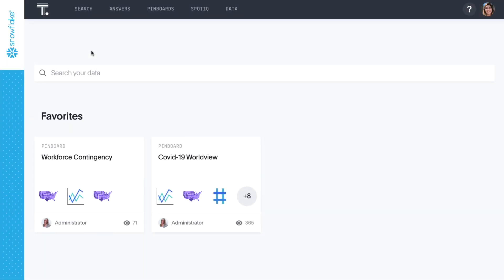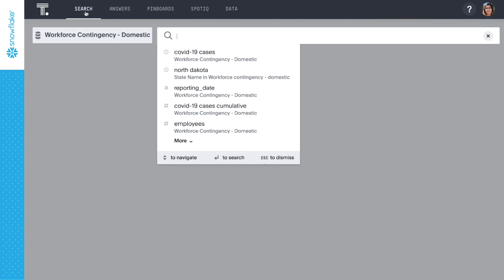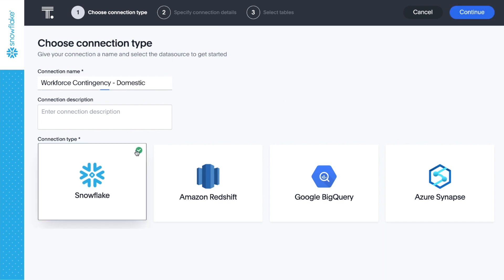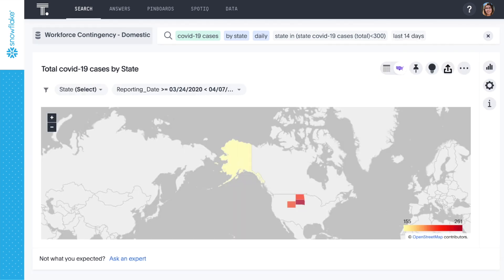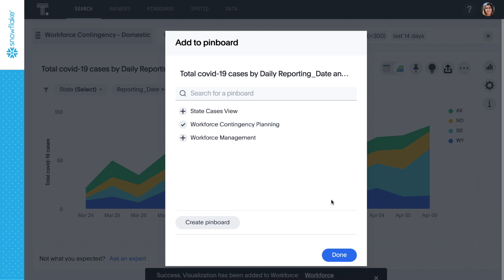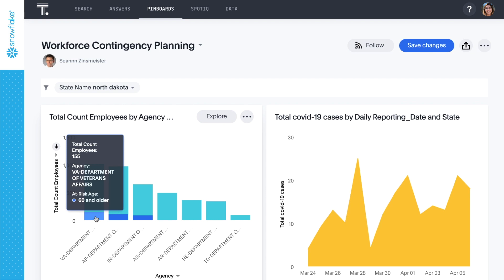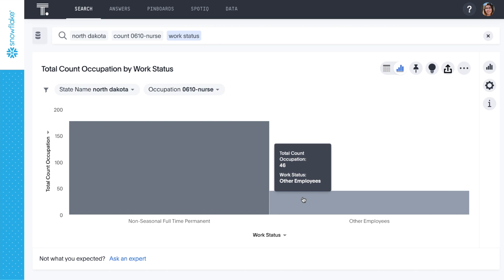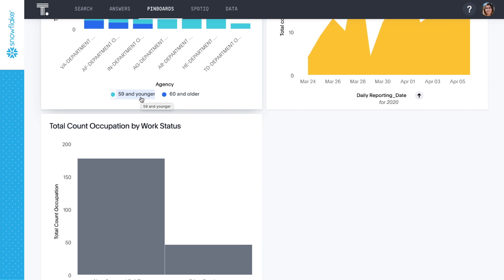ThoughtSpot + Snowflake: Workforce Contingency Planning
The COVID-19 pandemic has organizations scrambling to identify the exposure of at-risk members of their workforces so they can adjust resource allocation and operations as things develop. In this demo, we’ll show how ThoughtSpot and Snowflake enable you to identify at-risk regions and workers with the ease of search & AI in the cloud, so you can optimize your workforce contingency plans in real-time as new data is available.